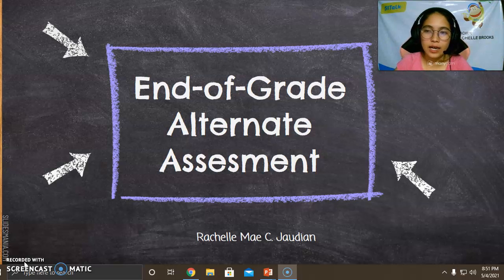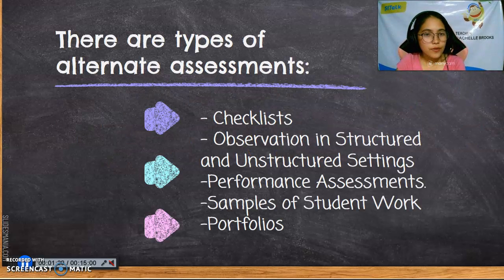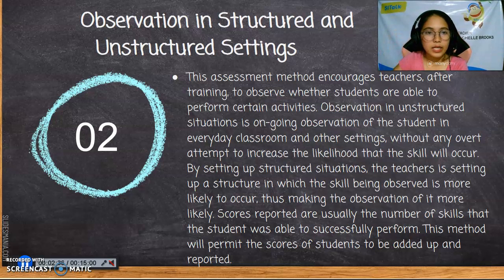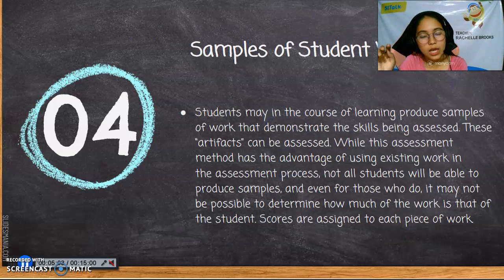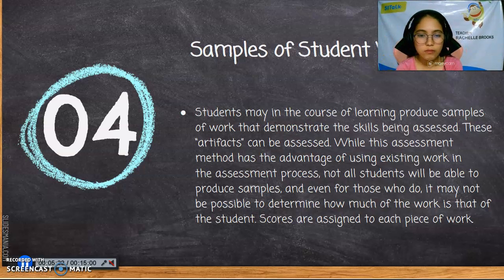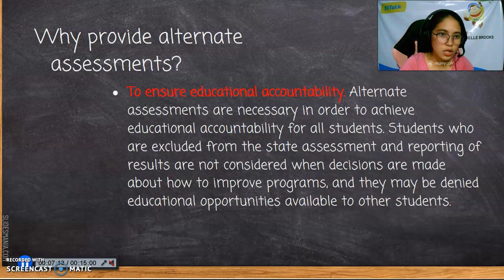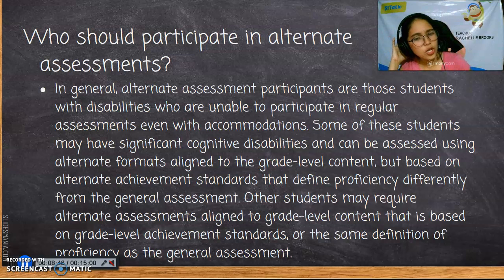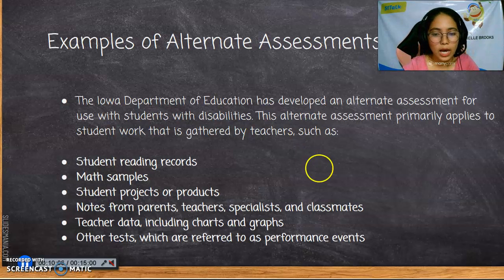End-of-Grade Alternate Assesment